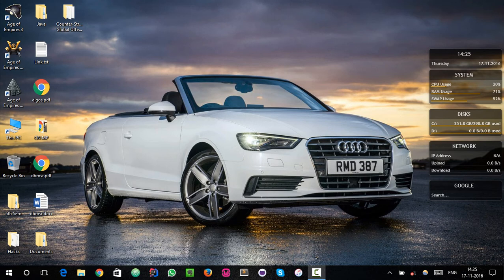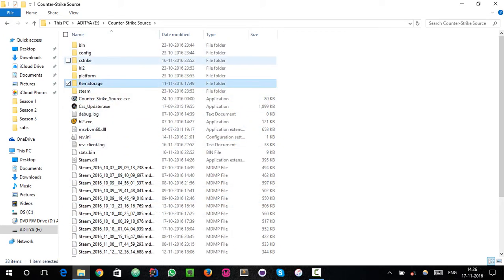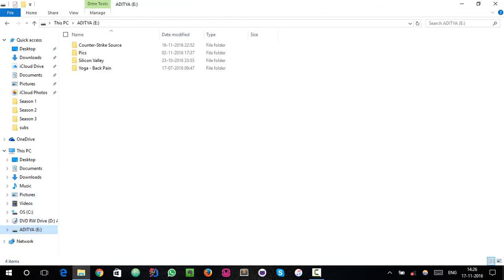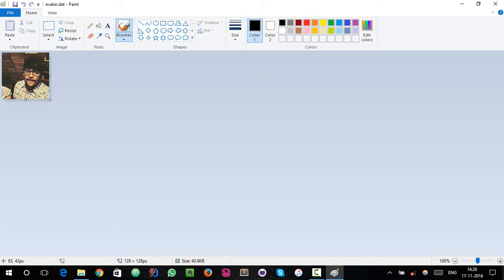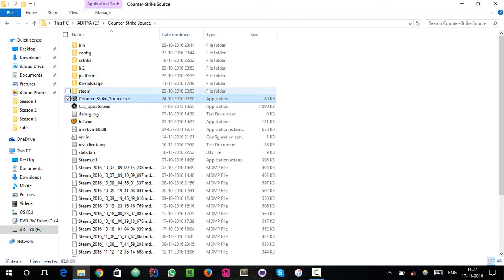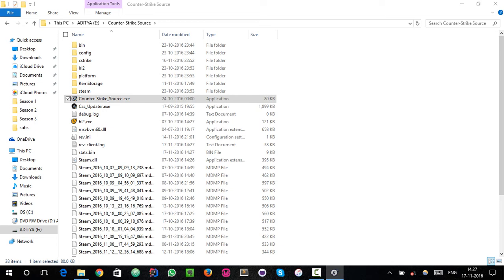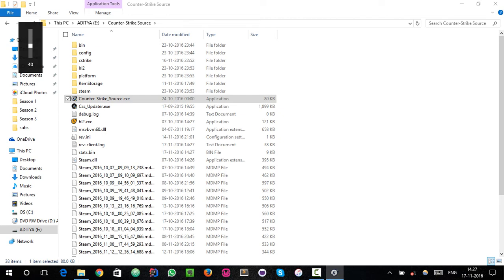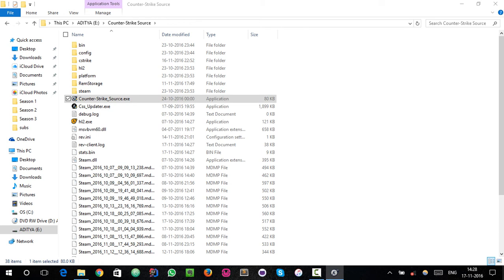How to change image(photo),name in Counter Strike Source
This is the video to show you how to change the name and image ?